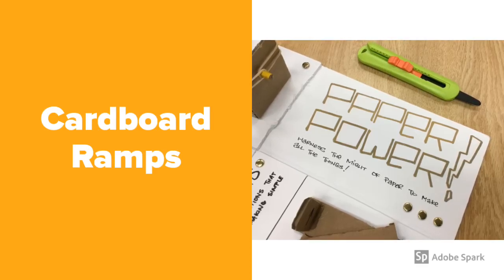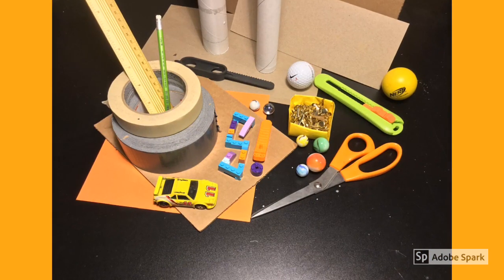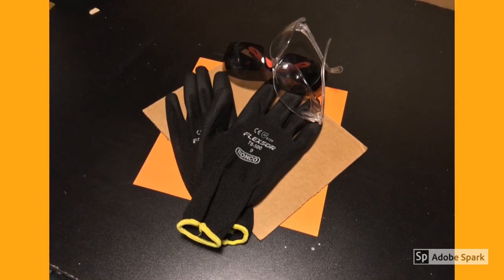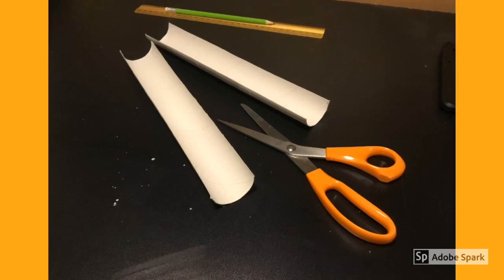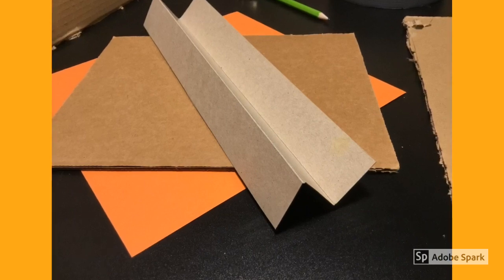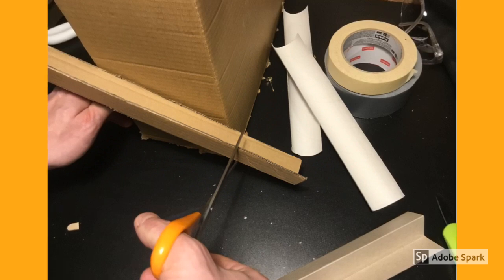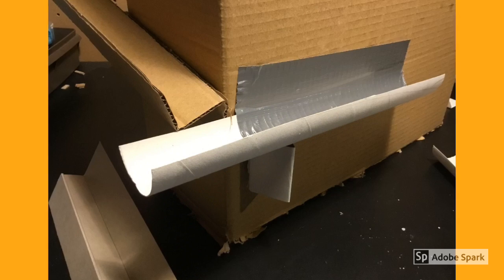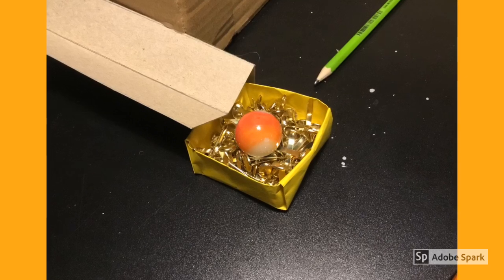Paper Power - How to Make Cardboard Ramps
Looking to make mechanisms using everyday cardboard things? Here is a DIY walk-through to teach all modern learners about of how create your own cardboard ramps.  These incline planes are great to use for kinetic sculptures, marble runs, mini-car rallies & cardboard arcades.

Shared your maker education journey with the professional learning community on Twitter. @MrSchuermann